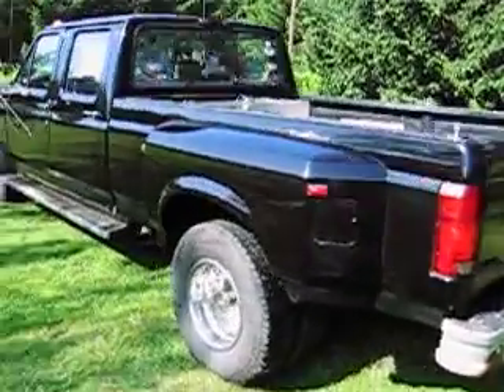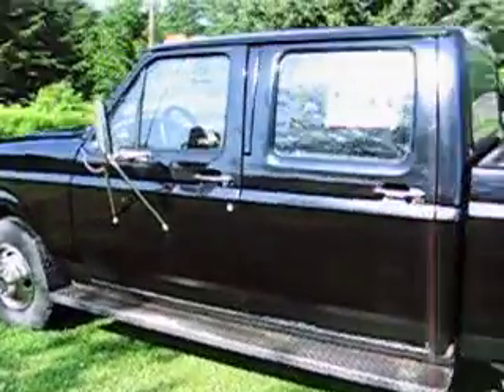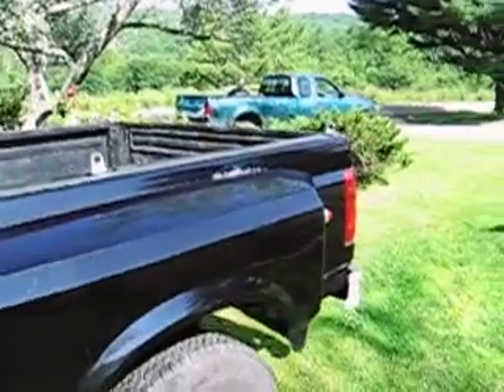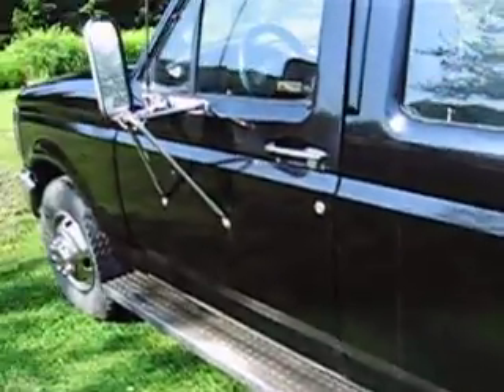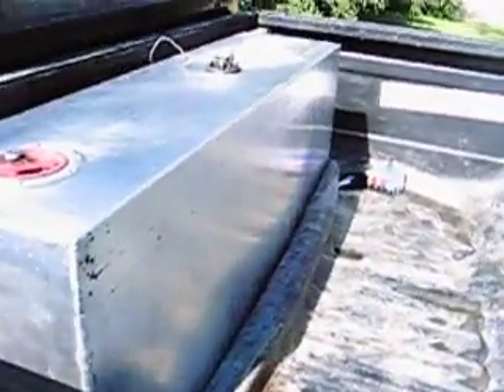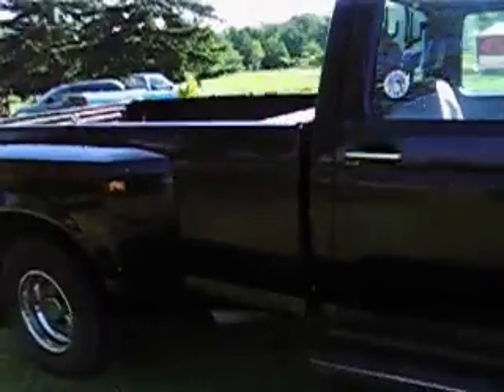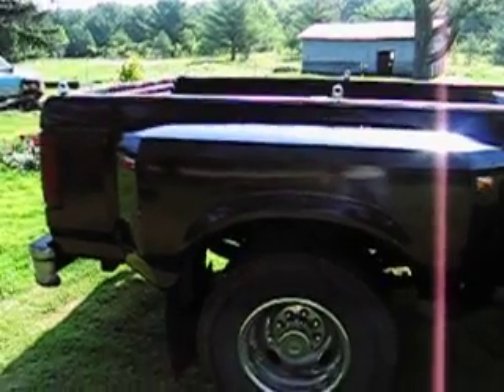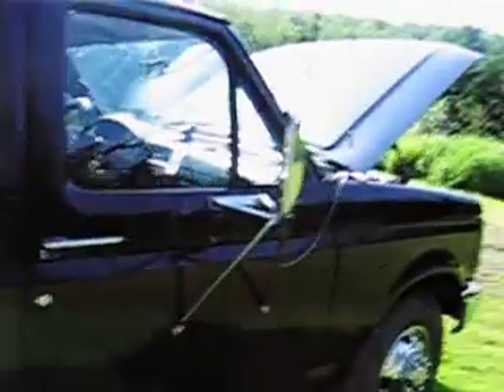1994 F-350 DUALLY CREW CAB WITH VEGETABLE OIL FUEL OPTION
1 ton dually